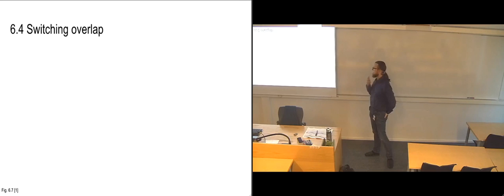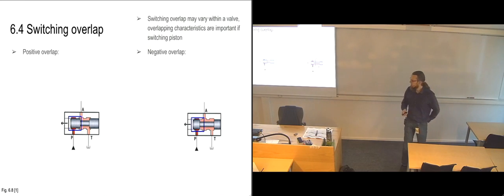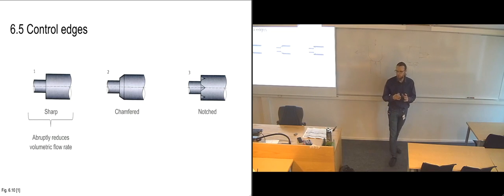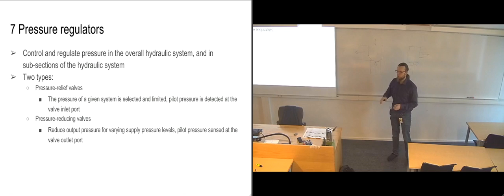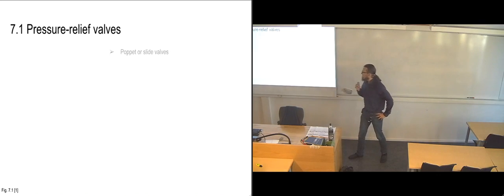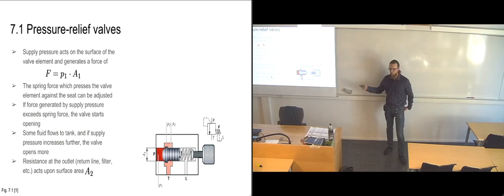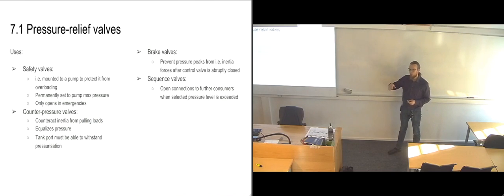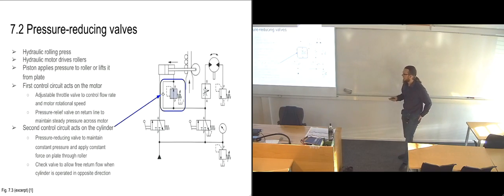UNI2006 Hydraulic Systems 2016-10-05 Lecture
UNI2006 Underwater Technology and Hydraulic Systems: Hydraulic Systems lecture from October 5, 2016.